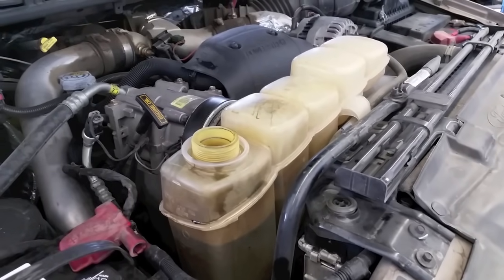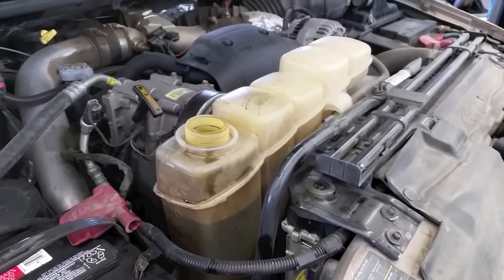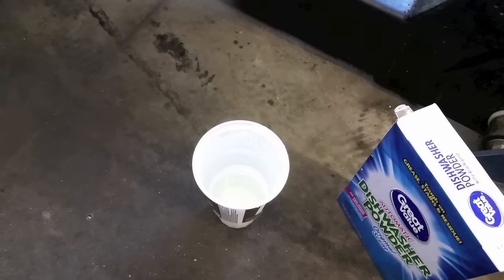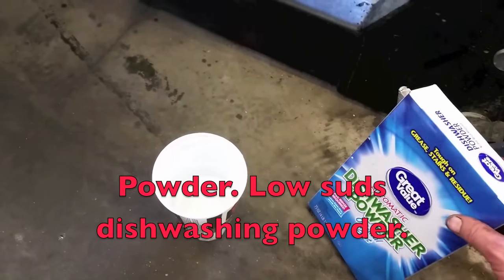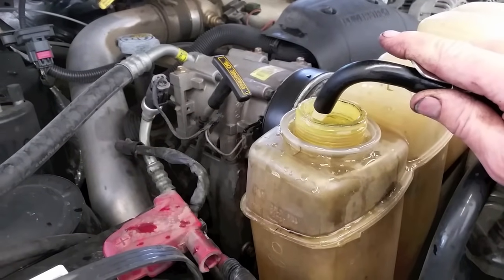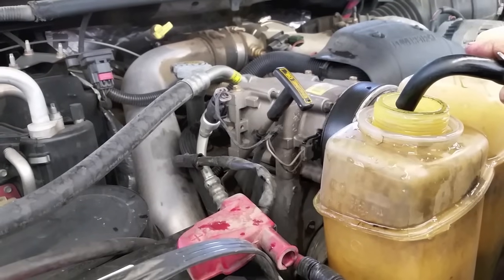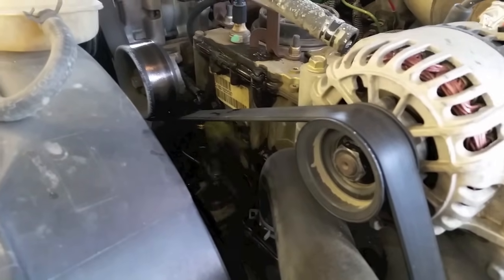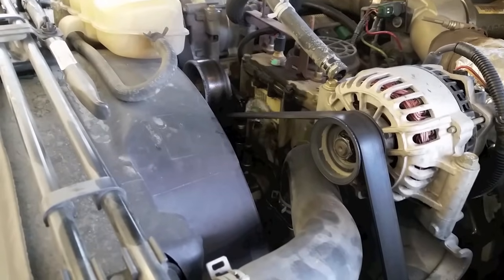Flushing a cooling system thats contaminated with oil, diesel or gas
In this video I try to show how I flush a cooling system that is contaminated with oil. It;s the same procedure for diesel or gasoline. It may also be used on a really rusty system except on that you would not need the soap to break it down.